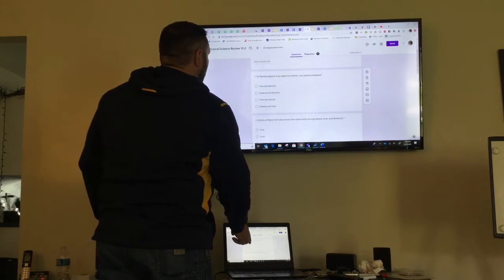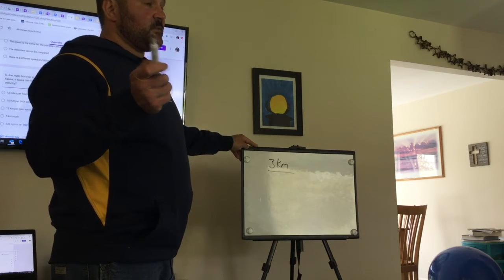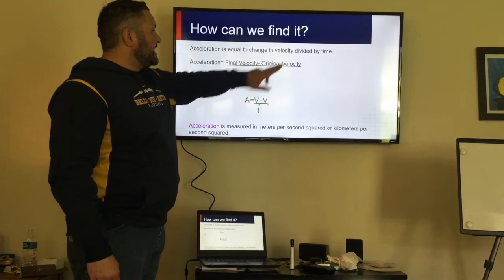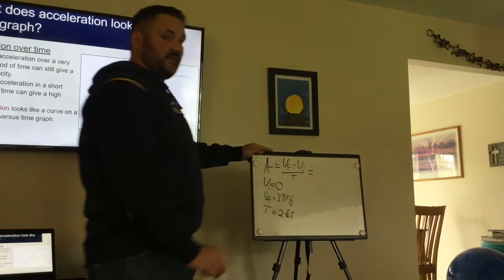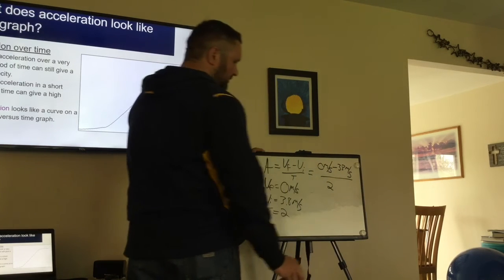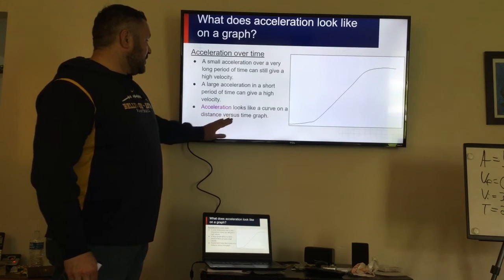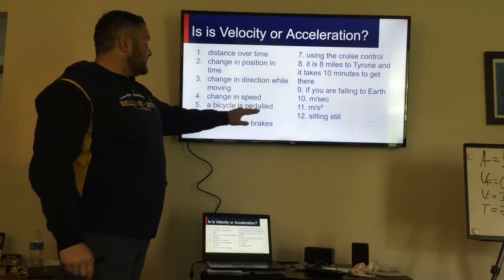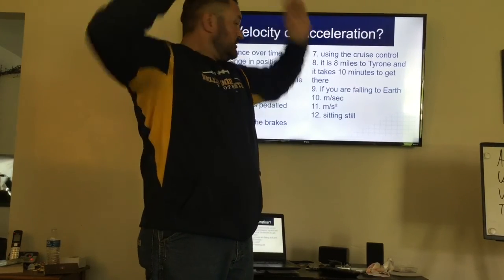Physical Science chapter 10 section 3